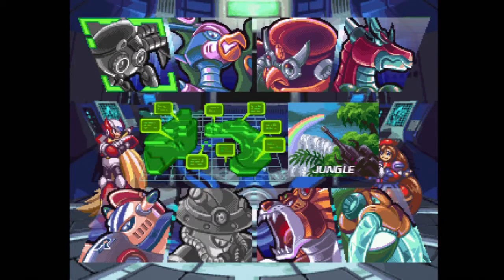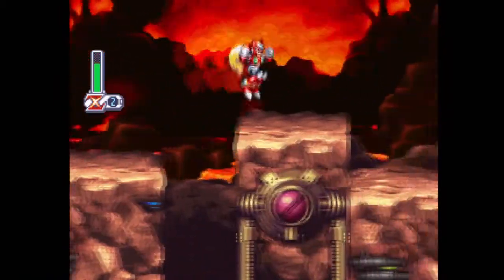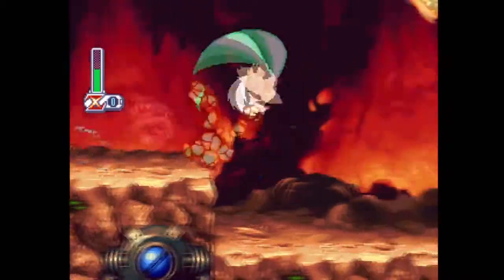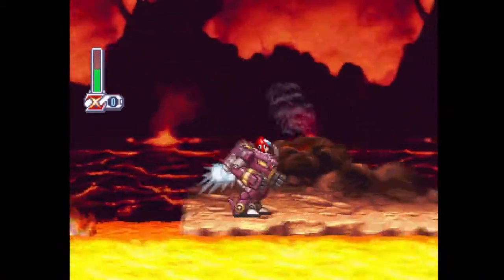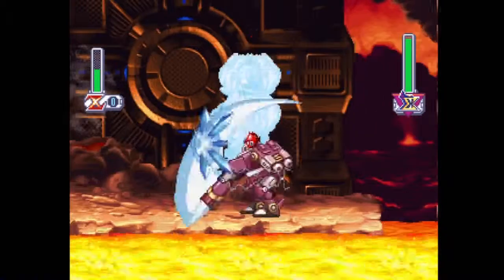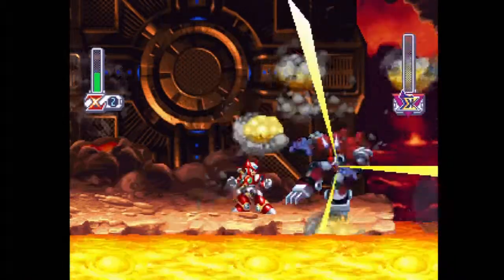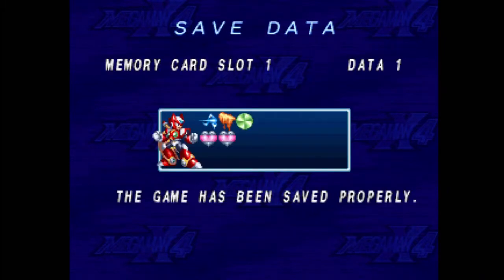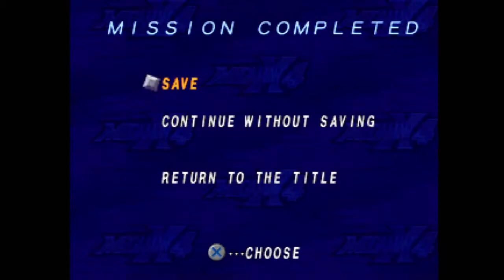Walkthrough: Megaman X4 Zero: Magma Dragoon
The next in the exciting episode for this walkthrough.  We travel to the far reaches of the world to take down Magma Dragoon in his volcano base.